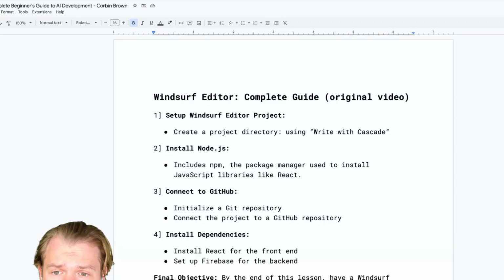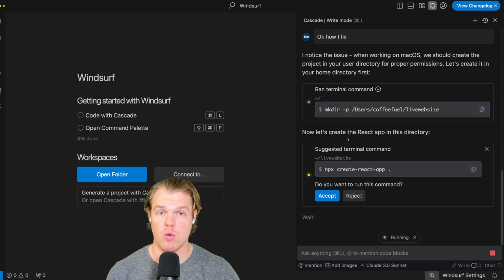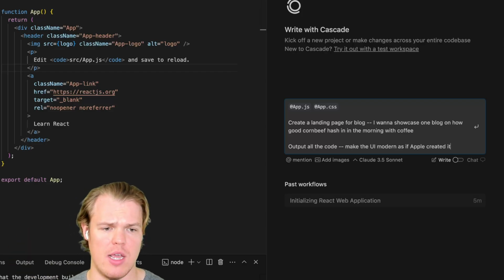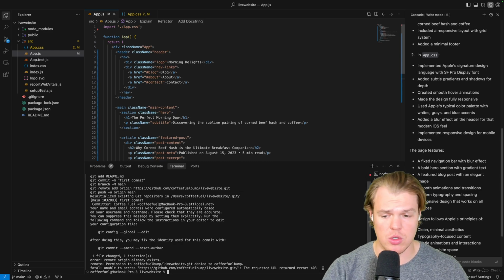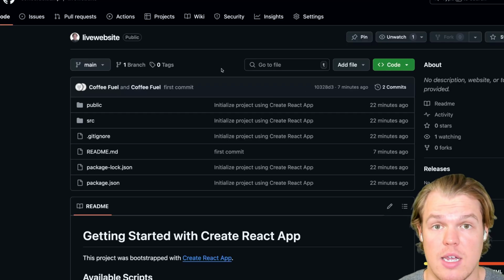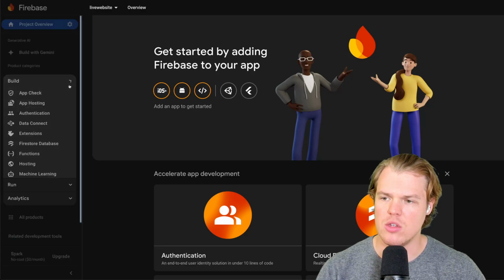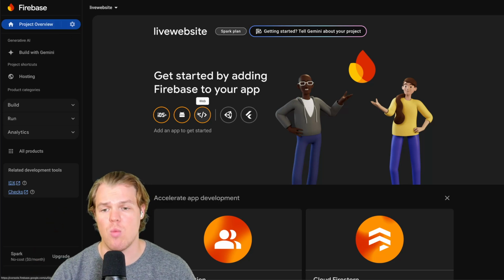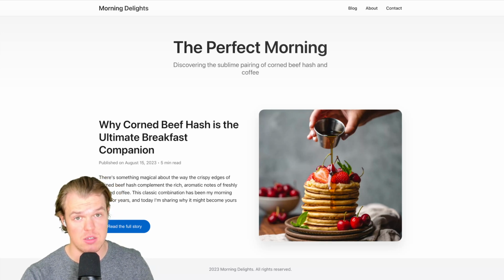Windsurf Editor Beginner's Guide To AI Coding in 18 min (Claude AI, ChatGPT, GitHub, Firebase)